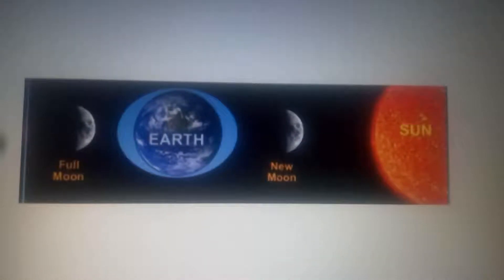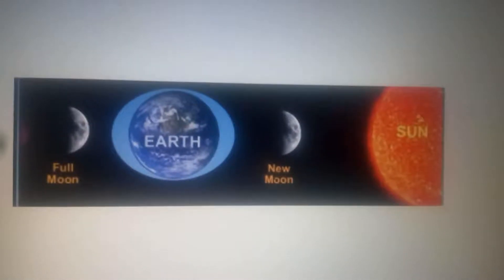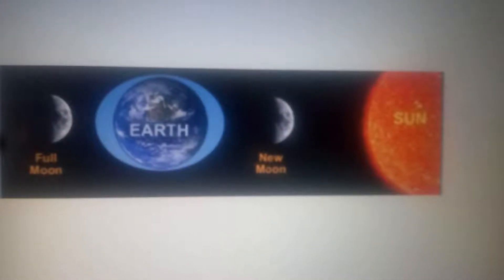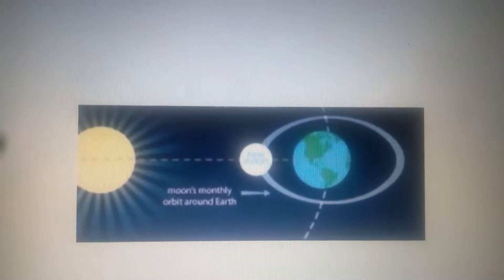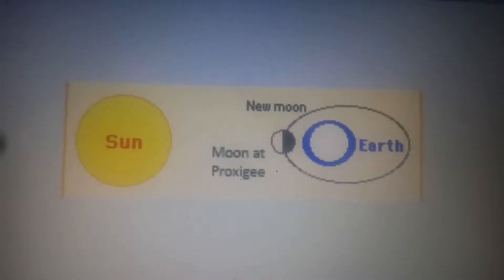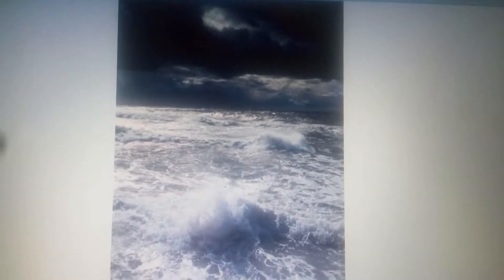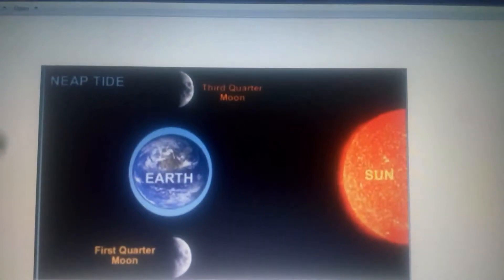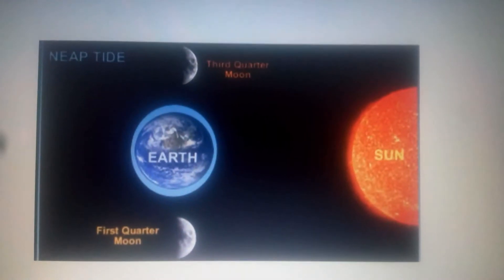Types of tides